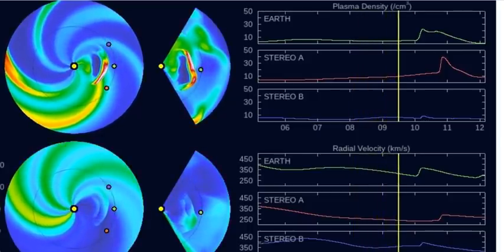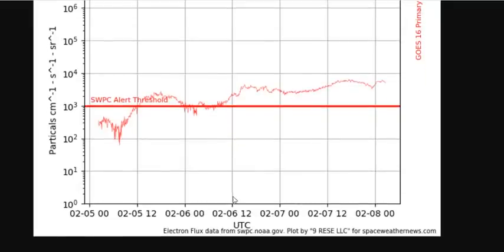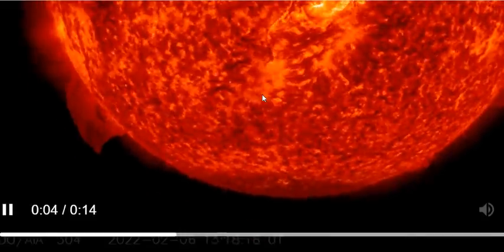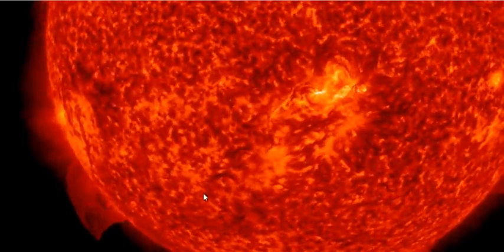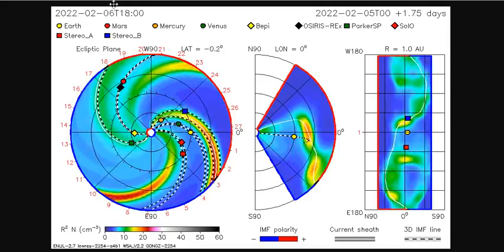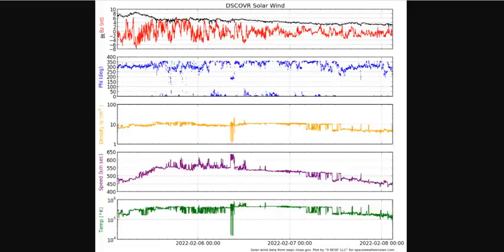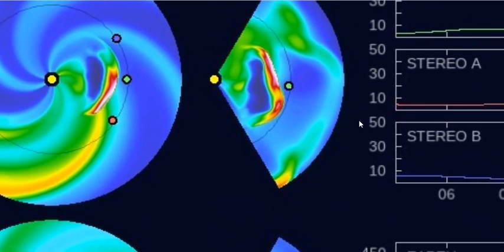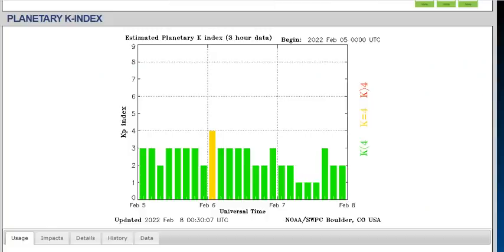Coronal Mass Ejection Headed Toward Earth! - Plasma Filament Is To Blame - Full Analysis and Tips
GEOMAGNETIC STORM WATCH--UPDATE: A CME is going to hit Earth's magnetic field during the late hours of Feb. 9th, according to updated NOAA forecast models. The impact could spark G1-class geomagnetic storms. The CME was hurled in our direction yesterday by a long-duration solar flare (AR2939). The explosion peaked at category C3, which is considered to be weak. However, the flare made up for its low amplitude by lasting for more than 3 hours; it put more power into the CME than its feeble C3 rating might suggest

Bitcoin: 17NV3vtcQhRnsRnjckCcYkKVEUcnirKQ62